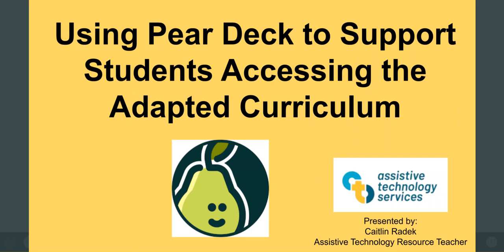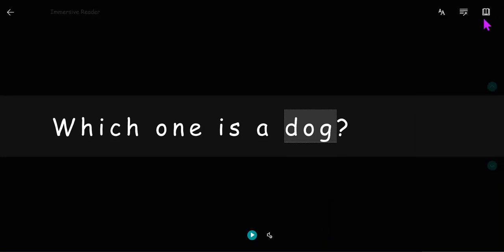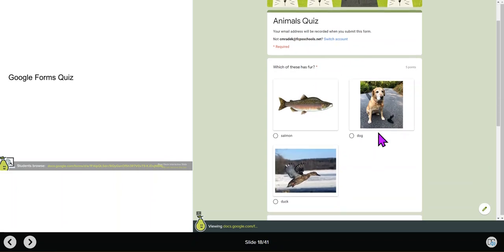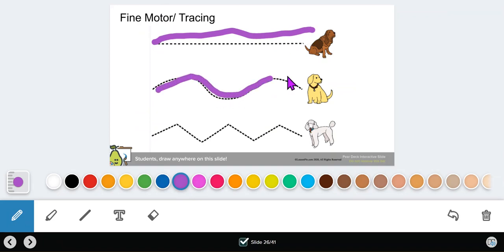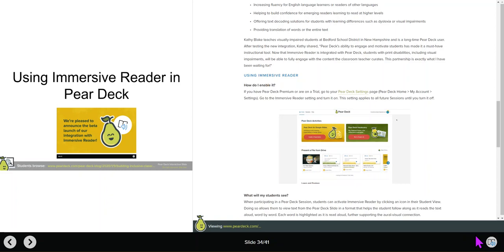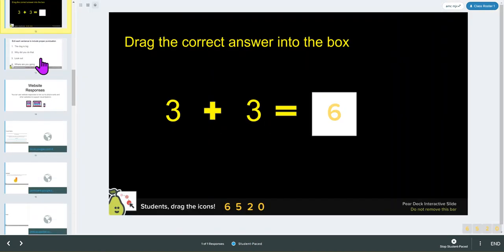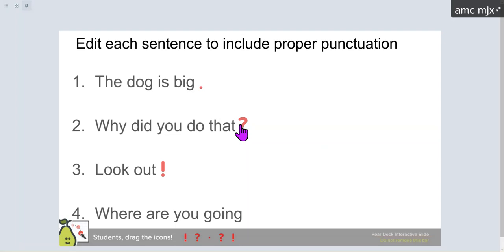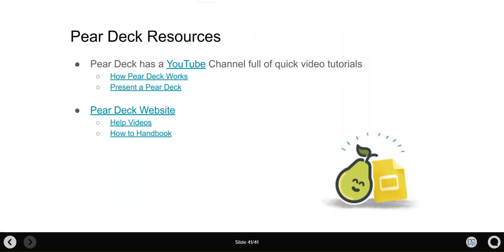Pear Deck & Adapted Curriculum Spring 2021